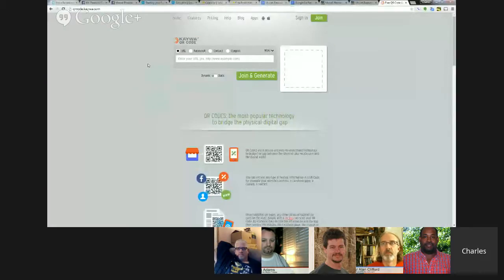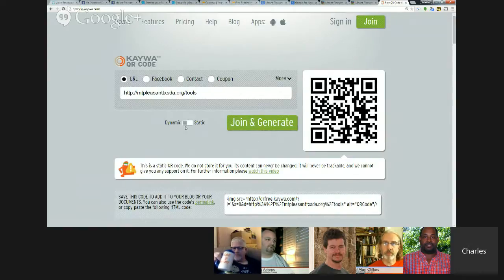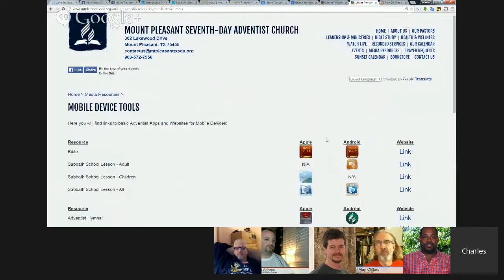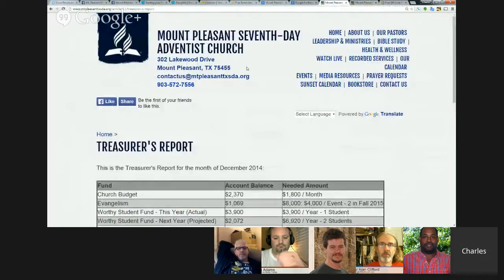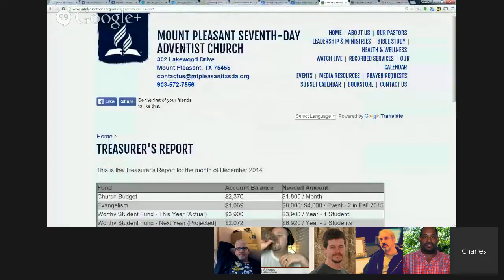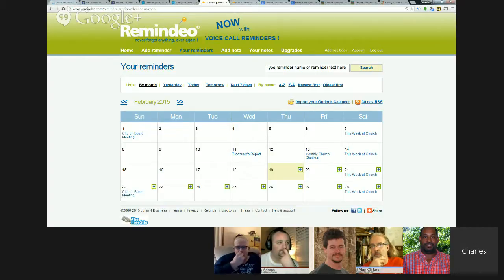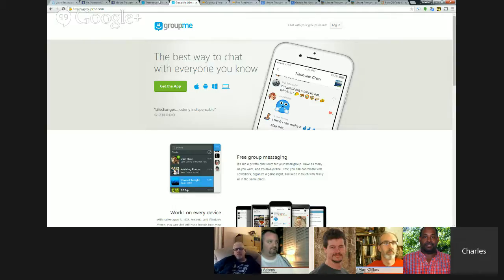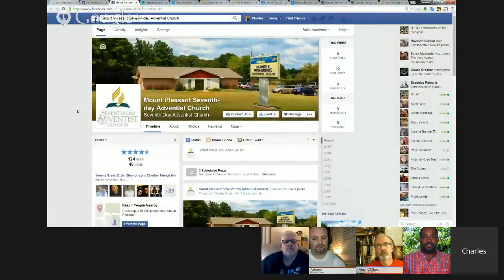Church Tech: Church Member Communication For All Budgets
How does your church communicate with its members?  Why is it important?  What if we don't have much of a budget for that?

Charles Smith and Paul Alan Clifford present options while also talking about the importance of keeping in touch with your membership.

Email, Storage, etc.
Google Apps for Nonprofits - See your church treasurer for tax free ID number when signing up for this!

Group Calendar
Google Calendar
Can integrate this into your smartphone for updating the calendar on the go.

Does not have a mobile app.
Free for up to 5 people to remind via email.
6-20 people costs $22/year.  However, in my testing, the paid service does not always work.  Sometimes the emails get flagged as spam.

GroupMe - best for church leaders, not the entire church
Has a mobile app.
Positive
    Free, works with SMS Texts and an online app.  Works good for small groups but not so well for large groups.
Negative
    New members have to reply at least once, or they are automatically muted from messages until they reply.
Since anybody can send message to this "texting group", it can be prone to the dreaded "reply all".

Private Facebook Group - good for the entire church

Free for a 30 second message to 25 contacts once a week.
Has a low monthly rate based on the quantity of phone numbers you dial.
You can also post your recorded messages to social media and have them emailed to your members. (if you set up via website and not mobile app)
One way text messages are also a possibility.

FreeConferenceCall.com is a resource that allows the creation and management of a conference call and allows both free and paid options.

Oh, here is one thing I forgot to mention, do you have an answering machine at the church and nobody checks the messages on it?  Instead set up "conditional call forwarding" with your phone company to forward calls after 4-6 rings to a Google Voice number or the following service

eVoice is a good option if you have a bilingual church and want an "answering machine" that lets people hear a greeting in their language. Messages left at church then go via email to someone for a much faster response. and they have a mobile app!